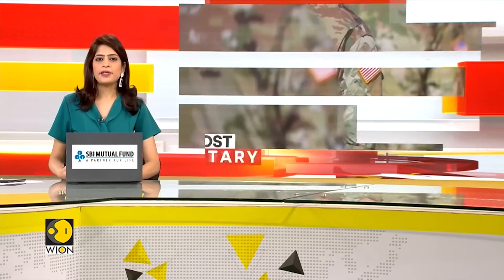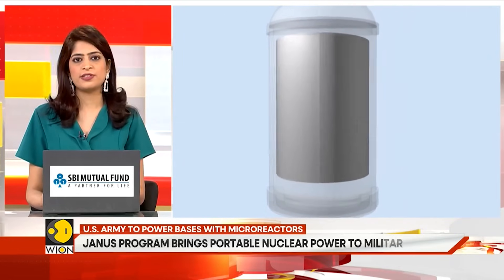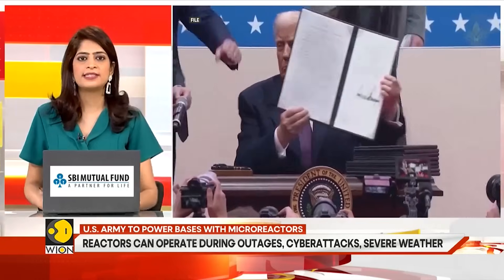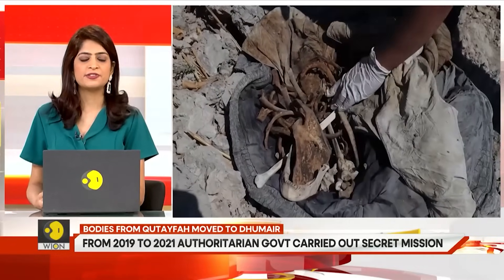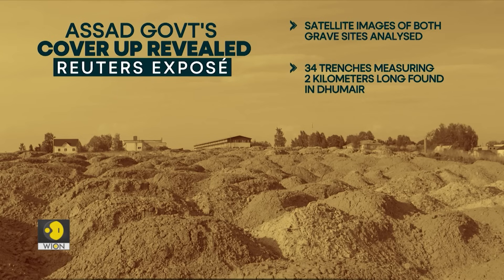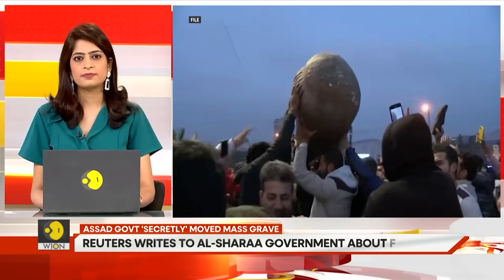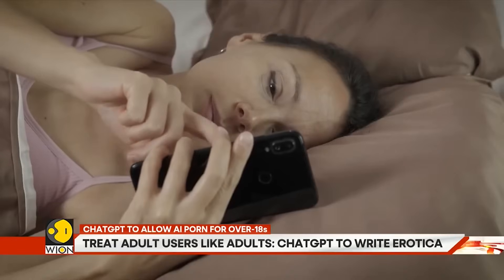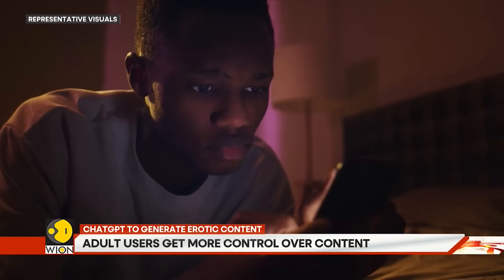U.S. Army to Install Tiny Nuclear Reactors on Military Bases by 2028 | GRAVITAS HIGHLIGHTS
The Army is weeks away from kicking off a new competition that could see nuclear microreactors deployed to domestic military bases in the next few years.